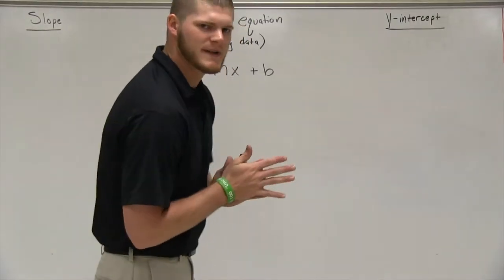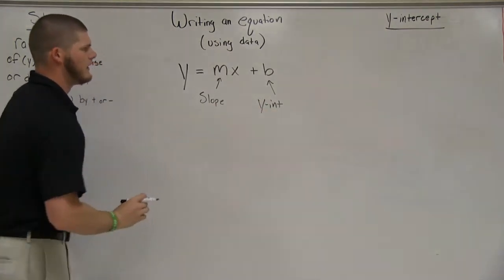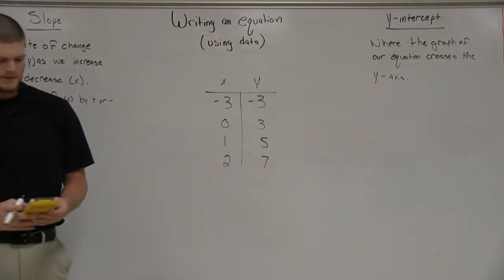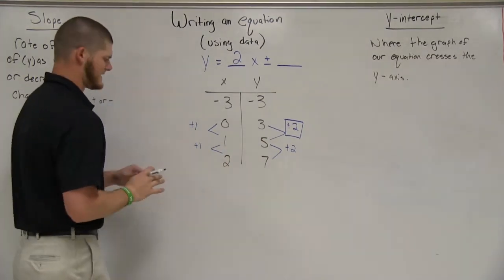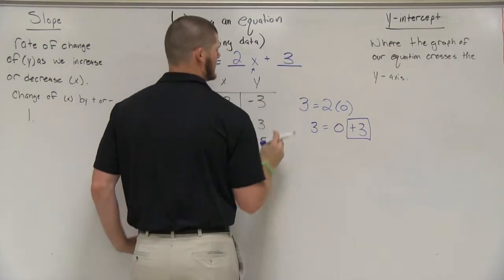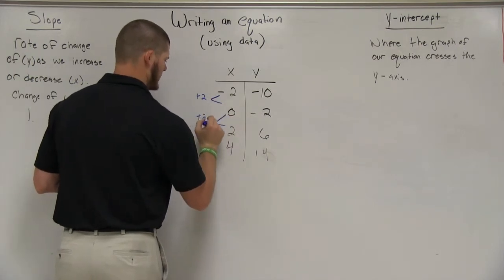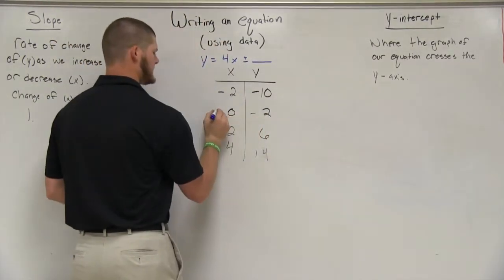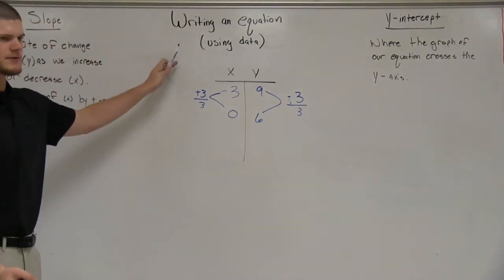Redmons 5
This video is about Redmons 5